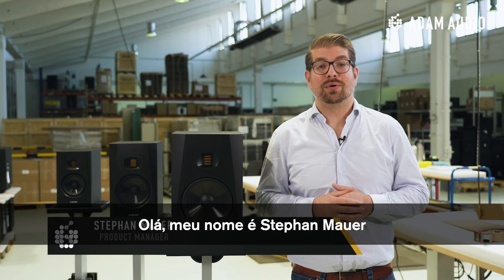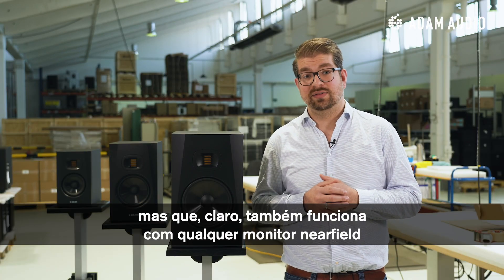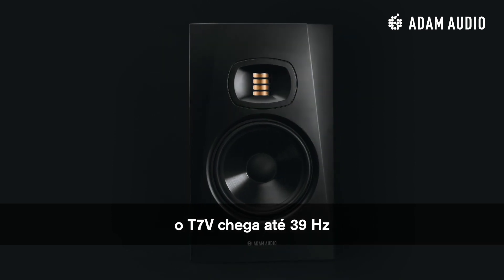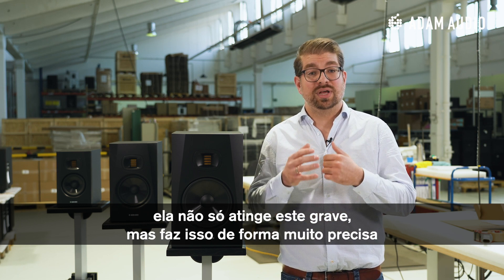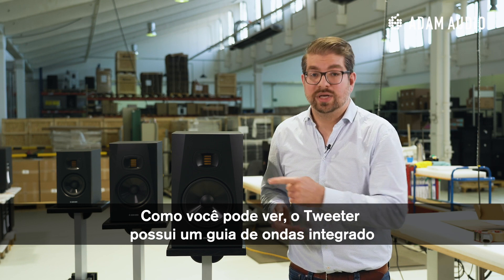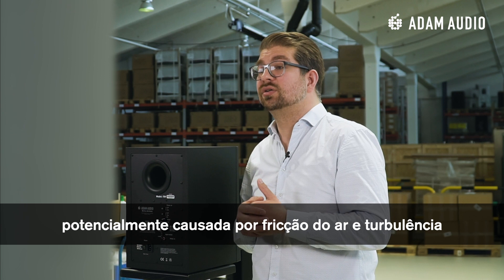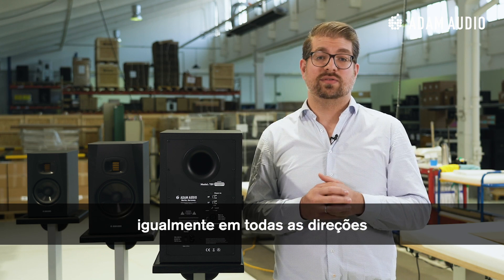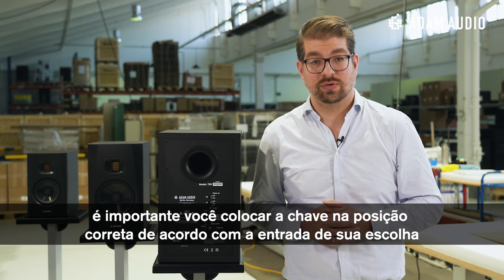O NOVO Monitor de Estúdio | ADAM Audio T8V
A ADAM Audio apresenta o novíssimo T8V ... Um monitor de estúdio projetado para entregar com a mesma a mesma faixa de preço da premiada série T, uma precisão a um nível totalmente novo de SPL e extensões low-end. A série T, composta pelo subwoofer ADAM Audio T10s, e os monitores ADAM Audio T5V, ADAM Audio T7V, e agora está completa com a adição deste monitor de 8", e powerhouse de 2-vias, o NOVO T8V. Em breve disponível no site Music Company - musiccompany.com.br . Fique atento!

 A Music Company é a distribuidora oficial da ADAM Audio para o Brasil. Se você gosta deste vídeo e quer mais informações, acesse nosso site:

A ADAM Audio foi fundada em março de 1999 em Berlim. Desde então, a empresa desenvolve, fabrica e distribui alto-falantes no campo do áudio profissional. O desenvolvimento do tweeter X-ART (eXtended Accelerating Ribbon Technology) baseado na invenção dos anos 60 do Air Motion Transformer por Oskar Heil foi o principal responsável pela fundação da empresa. Produzir som não com um diafragma tipo pistão, como é feito na maioria dos alto-falantes existentes no mercado, mas usar um diafragma plissado capaz de movimentar o ar 4 vezes mais rápido do que as dobras em si, era a idéia mais atraente por trás dele todos. Os resultados alcançados foram intrigantes e deram amplas razões para avançar.